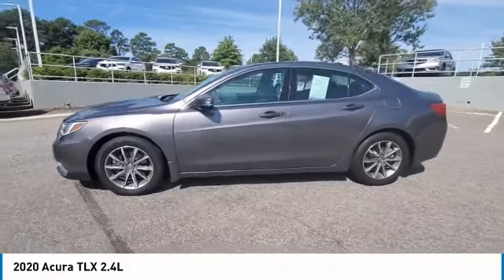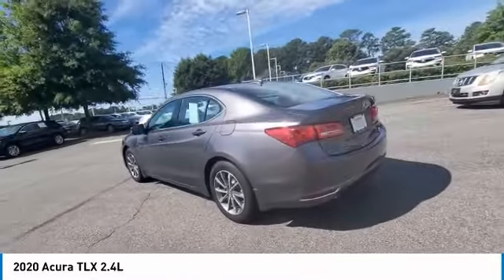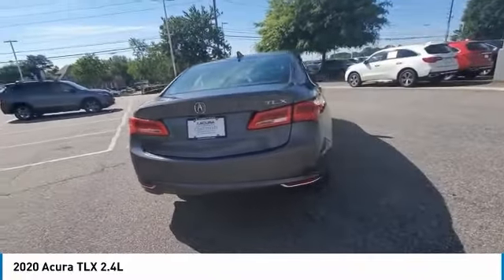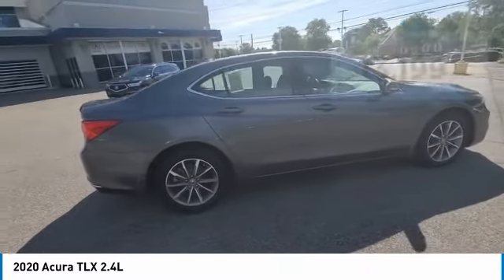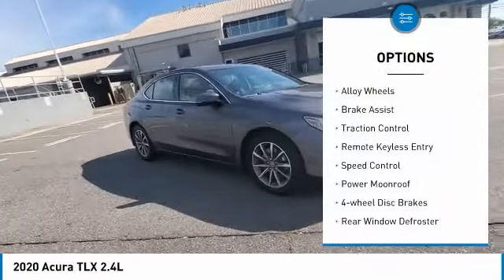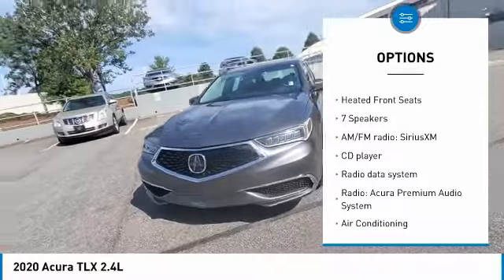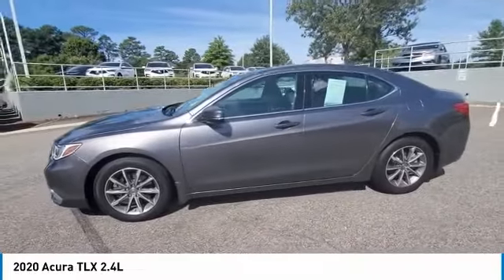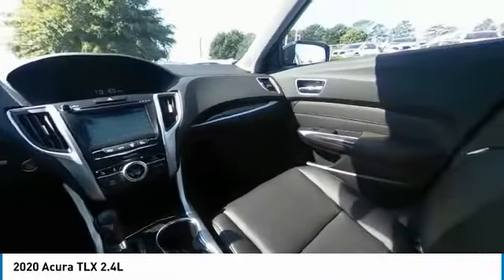2020 Acura TLX available in Atlanta Buford GA LA001653Z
19UUB1F30LA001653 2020 Acura TLX 2.4L Available in Atlanta, GA and all surrounding areas.

Acura Carland
3403 Satellite Blvd.

Certified. Odometer is 959 miles below market average! Clean CARFAX.